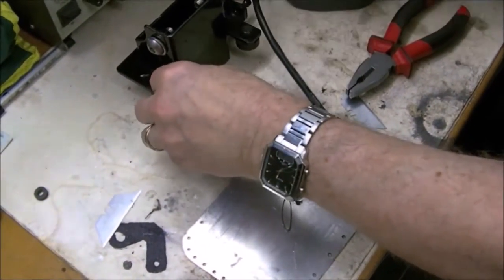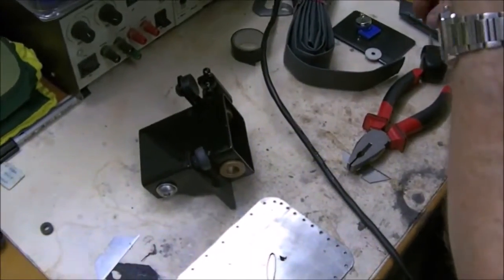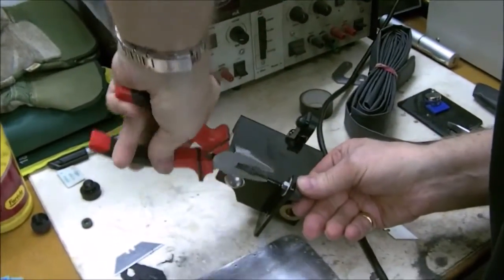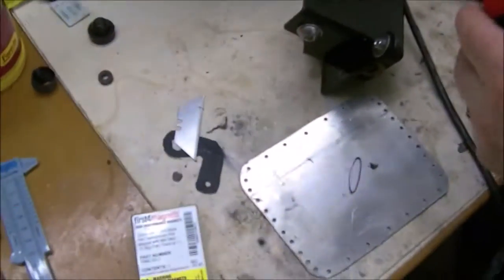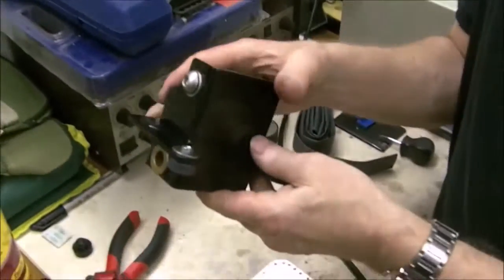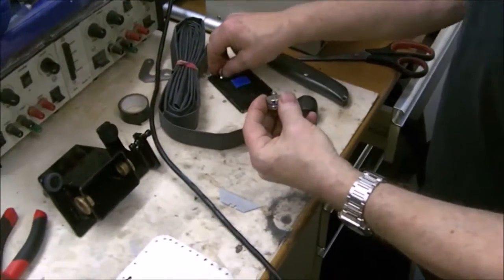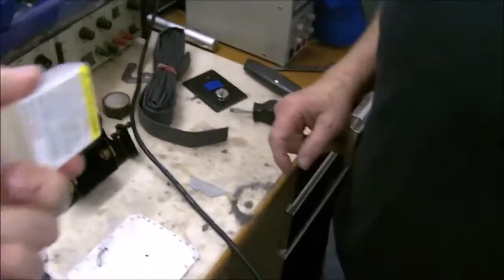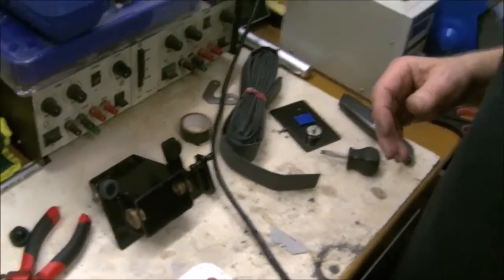H-D XG 750 Street #129 Mag Centre Stand 02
Description:We're fitting a mega strong magnet to Jeff's centre stand to prevent it from bouncing.